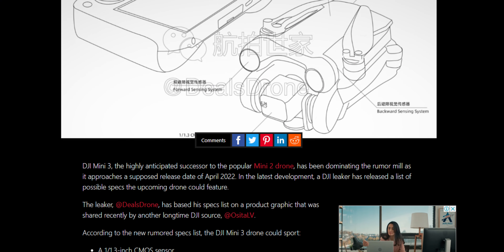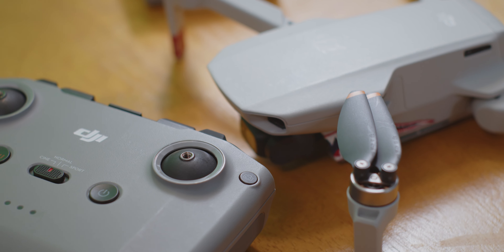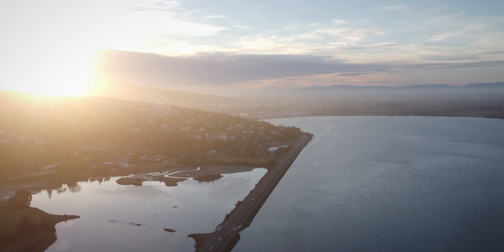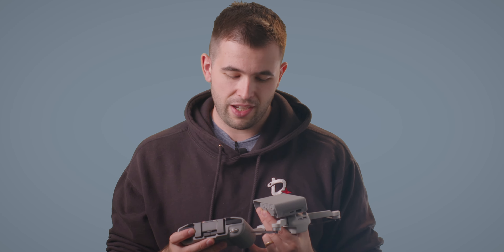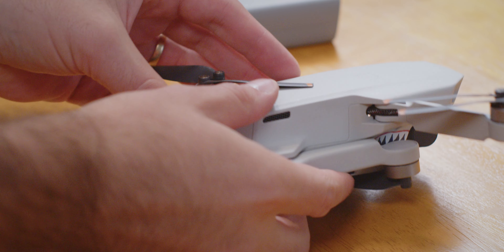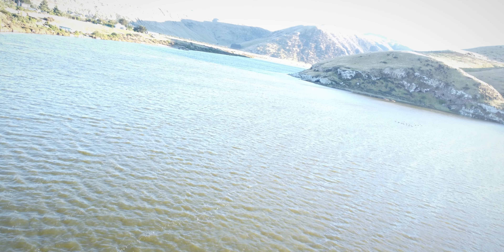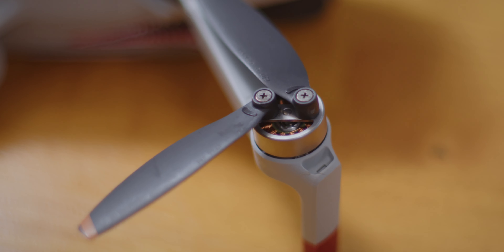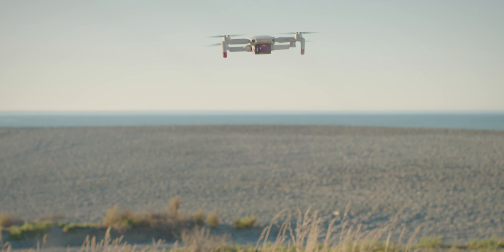DJI Mini 2 2022 Review | Still the budget king?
The DJI Mini 2 was the budget value king when it came to quality drones - but now that's it aged, and with a successor likely around the corner, is it still a good idea to pick one up?

Drone footage captured on DJI Mini 2 | Audio recorded using a Saramonic Blink 500